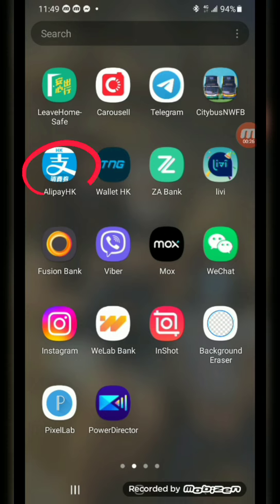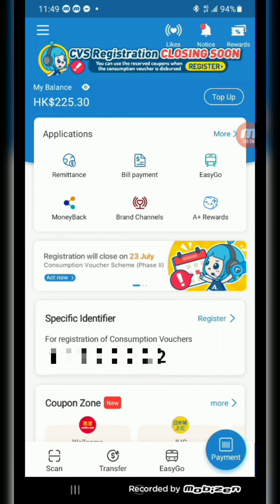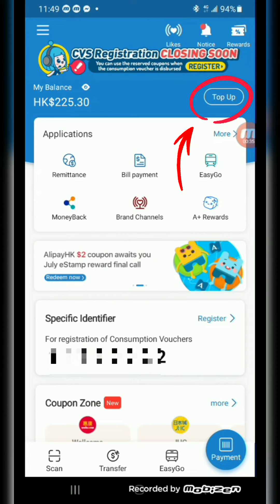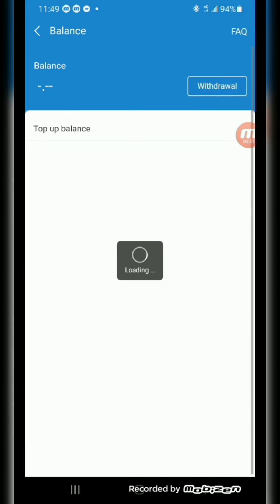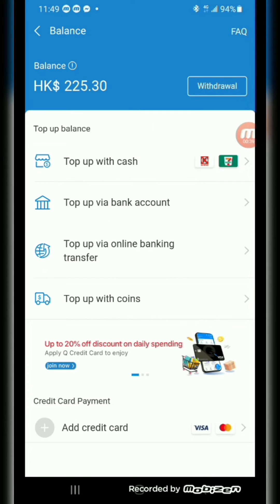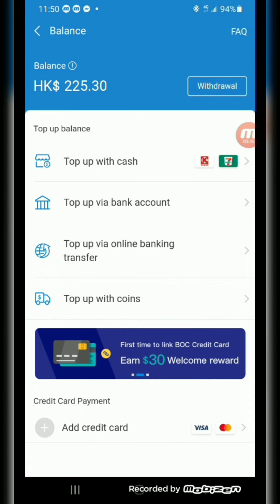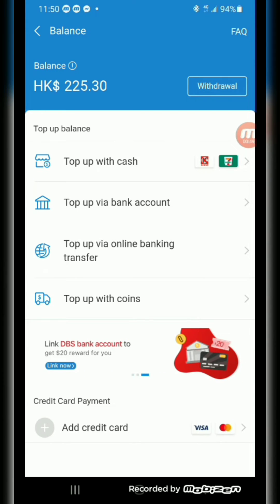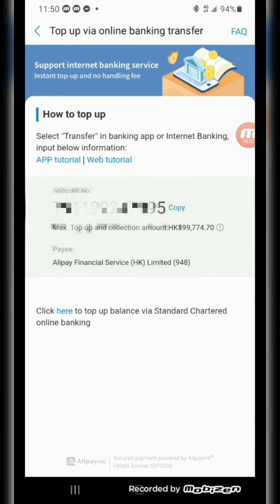How to know where you can see or find your account number in AlipayHK using your Apps | Tutorial